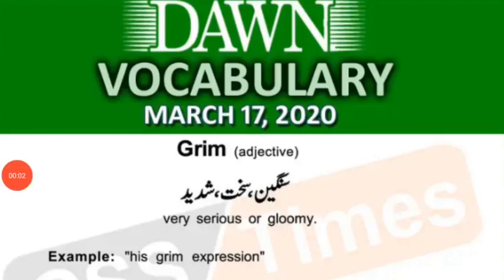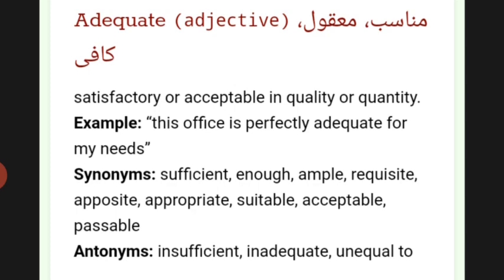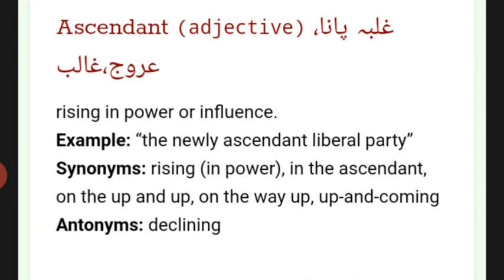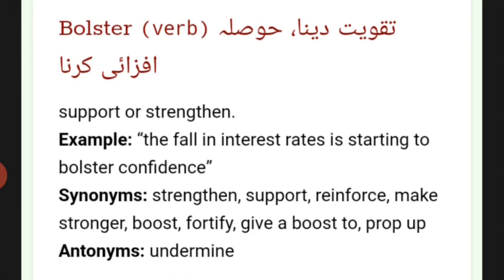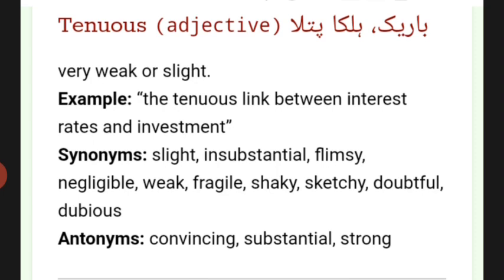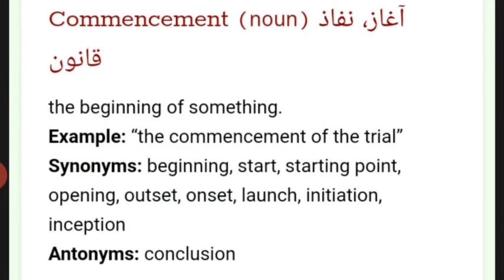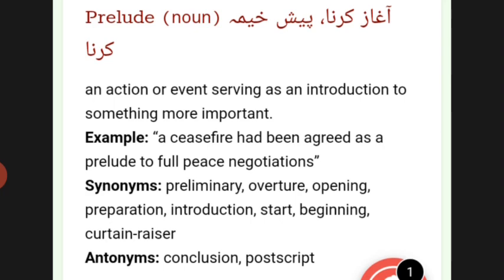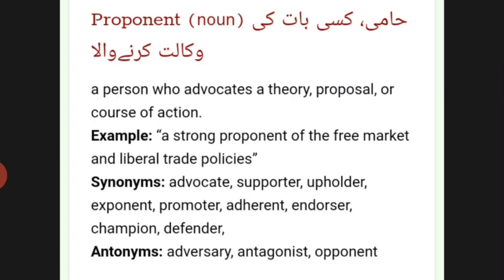Dawn Vocabulary Words 17 March 2020 with Urdu meaning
Every Aspirant knows the importance of English Language and Vocabulary. In order to facilitate the aspirants, we have started a new trend of upload Vocabulary Videos on our Channel. The Vocabulary will include the words from Dawn news paper along with their meanings which will save a lot of time of the Aspirants.
So keep in touch  channel Knowledge Is power for Daily Vocabulary from Dawn